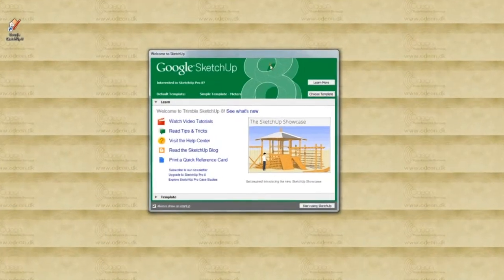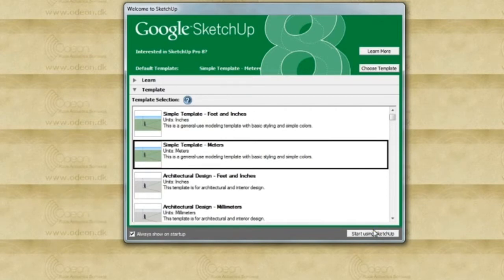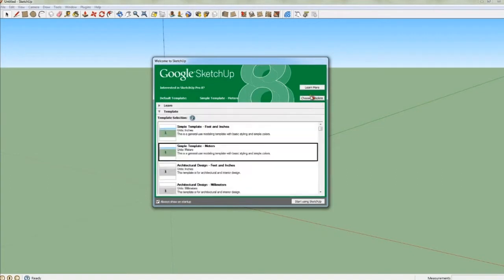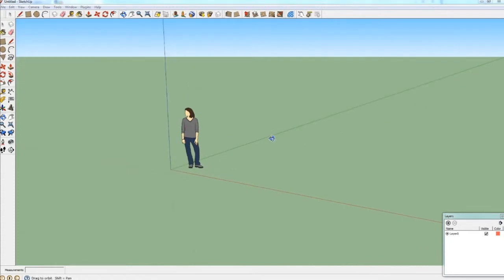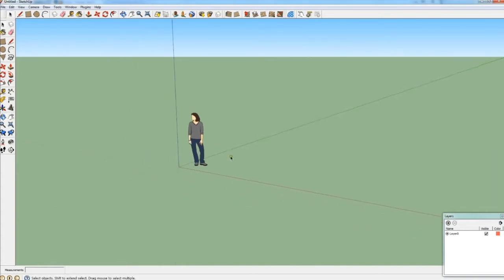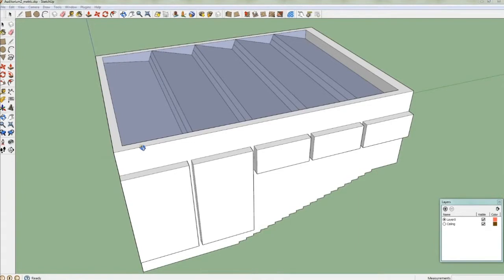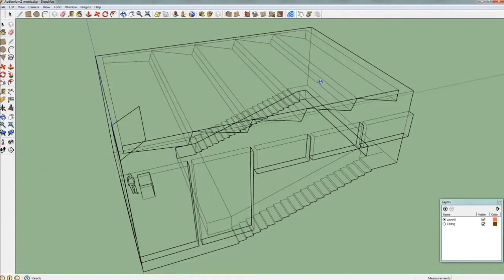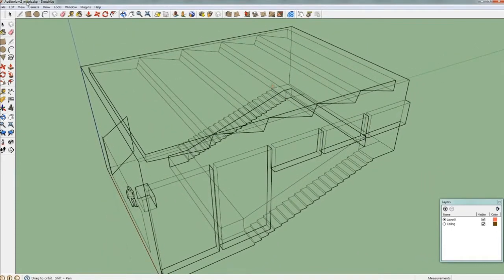SketchUp beginner tutorial: How to make an auditorium model for use in ODEON simulations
SketchUp is a 3D modelling software that works well with ODEON. ***Press 'C' for subtitles. Para Español, active subtítulos y vaya a los ajustes.***

SketchUp is our most recommended 3D modelling software for designing and exporting geometries into ODEON. This is especially straightforward through our own SU2Odeon (SketchUp-to-ODEON) plug-in. Therefore, knowing how to use SketchUp will come in handy for doing room acoustic simulations in ODEON. The SketchUp version used in this video is SketchUp 8.

0:00 Intro
0:11 Starting a new project in SketchUp
1:20 Adjusting the interface
2:13 Navigation tools (orbit, hand, select, zoom)
3:22 Preview of the final auditorium model
5:55 Making the floor with a rectangle
7:25 Making a box with the push-pull tool
8:20 Defining and hiding layers
9:56 Setting up guides
11:26 Setting up divide points
13:44 Drawing the stairs in 2D
16:13 Copying 2D drawing
17:06 Extruding the stairs with the push-pull tool
18:16 Tips for designing audience area for simulation
19:33 Designing audience area
24:06 Designing auditorium desk
25:58 Outro